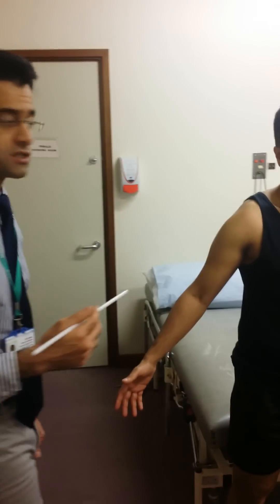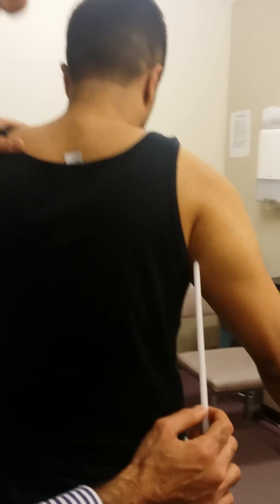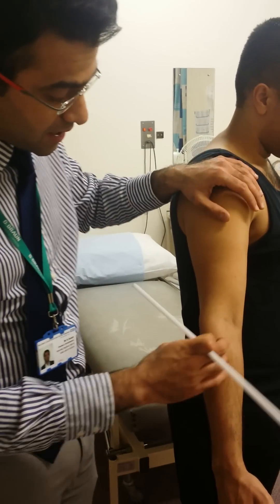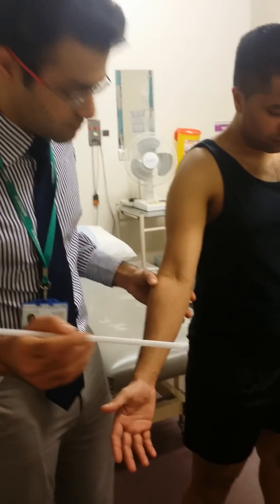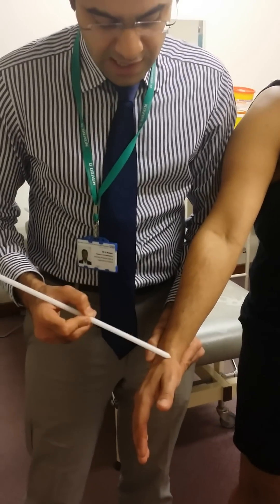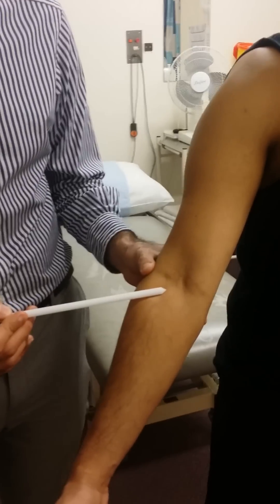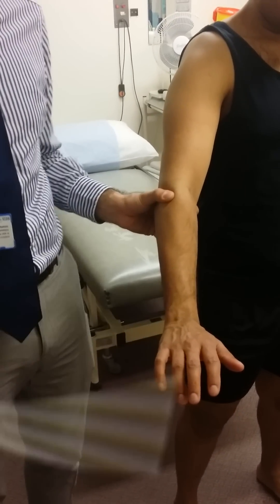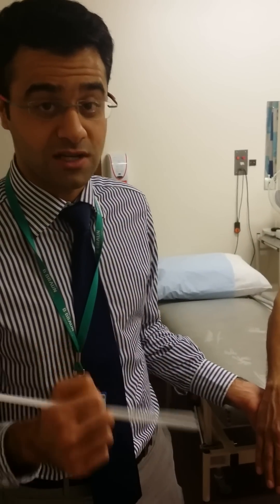1. UL Radial Nerve - Course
From Posterior cord of Brachial plexus.
Spiral groove of humerus (supply to triceps) and then laterally goes anteriorly.
Supply to Mobile Wad in forearm (BR, ECRL, ECRB).
2 Branches
1. PIN - Posterior